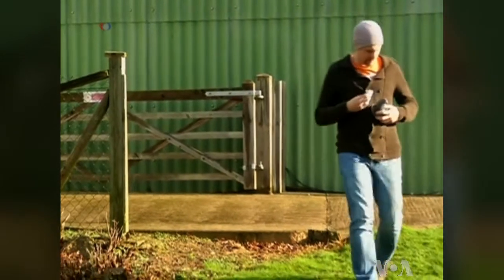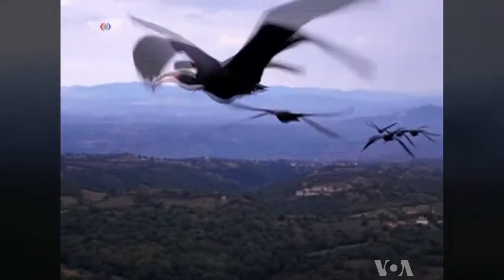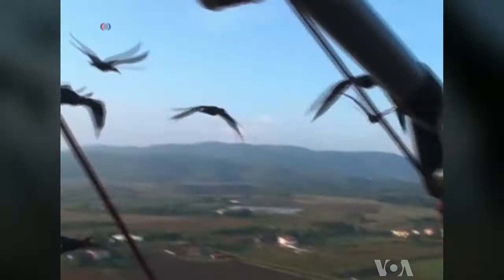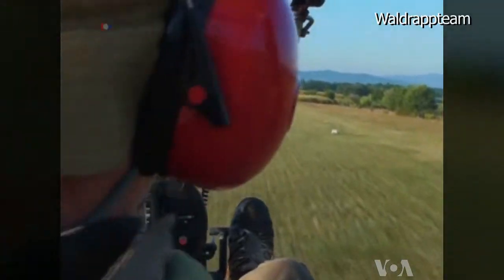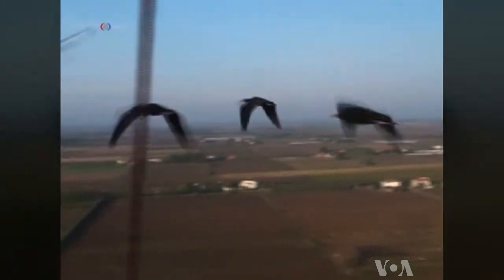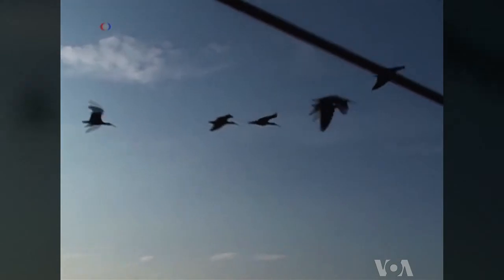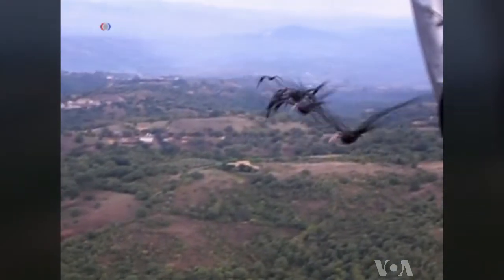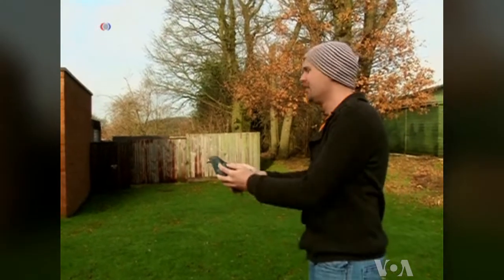Researchers: Birds Know Flying in V-Formation is Energy-Efficient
Scientists at the Royal Veterinary College in London have solved a centuries-old puzzle: why do some birds fly in a formation resembling the Latin letter V. VOA's George Putic reports that using modern technology, they confirmed that it's all about conserving energy.